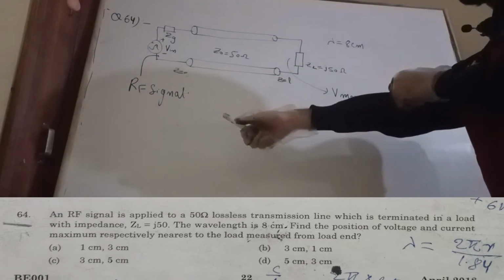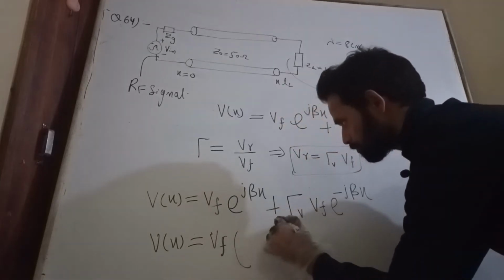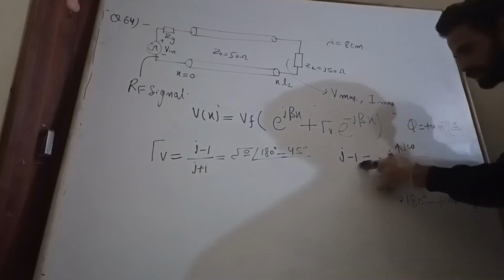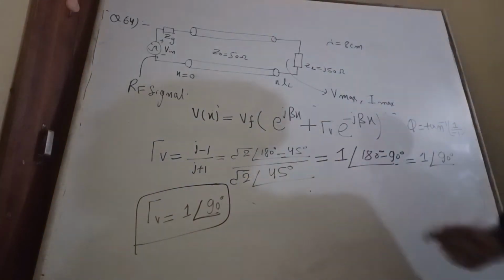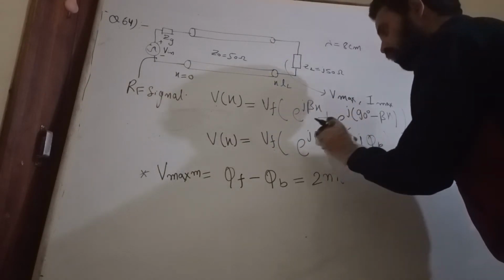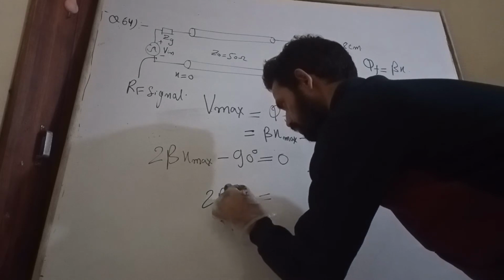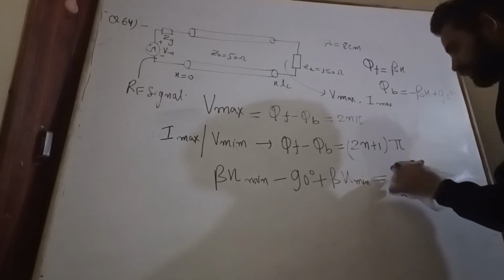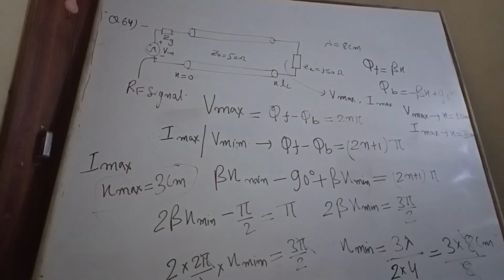ISRO ELECTRONICS PAPER SOLUTION | ISRO PYQ SOLUTION FOR ECE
ISRO ELECTRONICS PAPER SOLUTION  ISRO PAPER SOLUTION FOR ELECTRONICS ISRO PYQ SOLUTION FOR ECE                                                                --- Hello student Hi as i want to inform you that we are providing a series of PYQ solution for ISRO electronics paper where you will get almost all the question with detailed solution with all possible concept which will be more beneficial for all the aspirant for upcoming future exam related to electronics department.Here in this video you will get the solution for ISRO 2018 SET-C Q.NO.64 ECE which is related to transmission line where we have to calculate the voltage maxima and voltage minima near the load to know more about this watch this video till the end and also watch  my upcoming all the video in electronic device and circuit till the end.  if u have any query related to subject like electronic device analog electronics digital electronics and department of electronic and communication engineering then contact me through the given link below is

ELECTRONIC GYAN#ISRO ELECTRONICS PAPER SOLUTION#ISRO PAPER SOLUTION FOR ELECTRONICS#ISRO PYQ SOLUTION FOR ECE#TRANSMISSION LINE